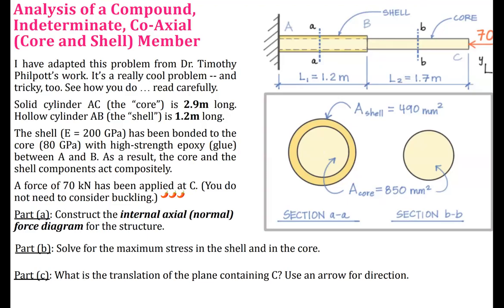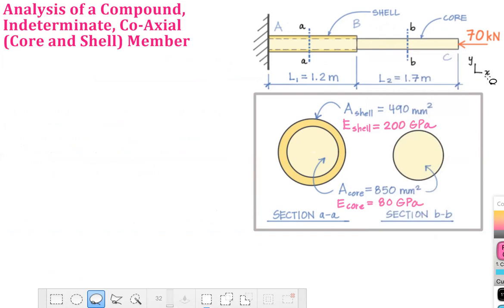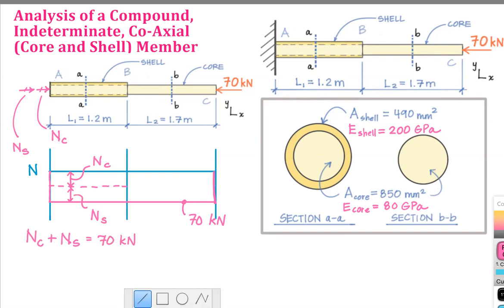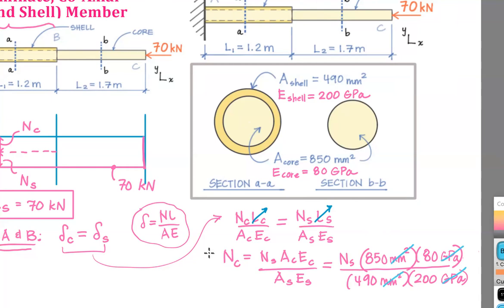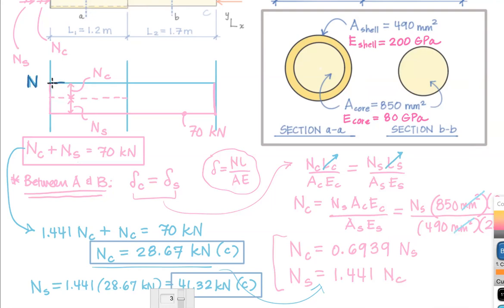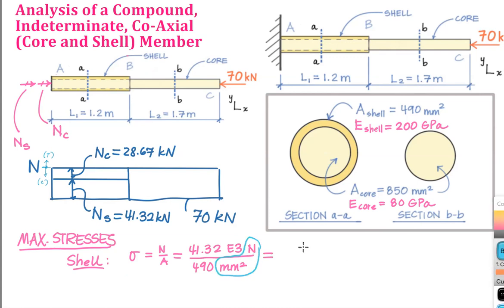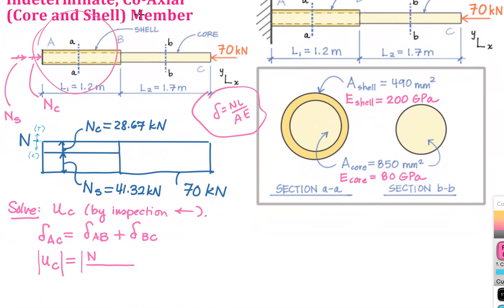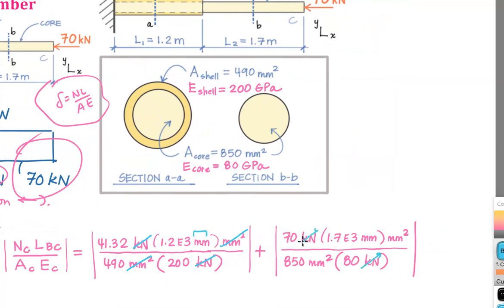TT09-b Analysis of a Compound, Indeterminate, Co-Axial (Core and Shell) Member